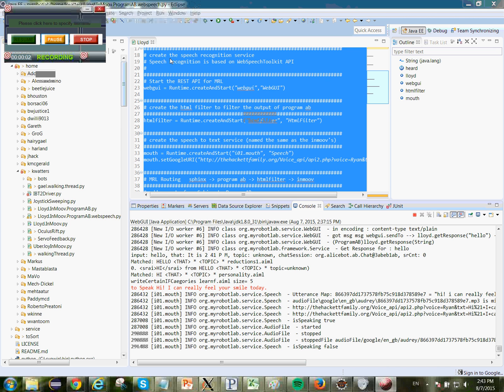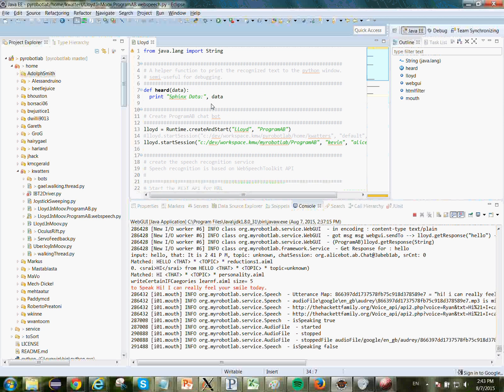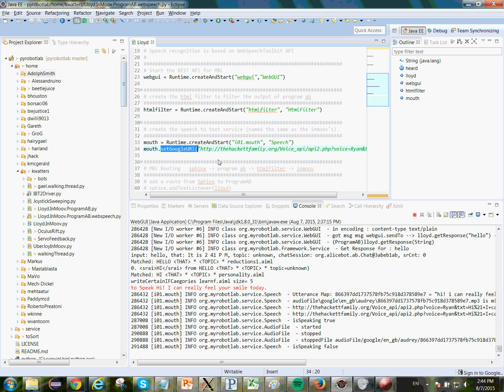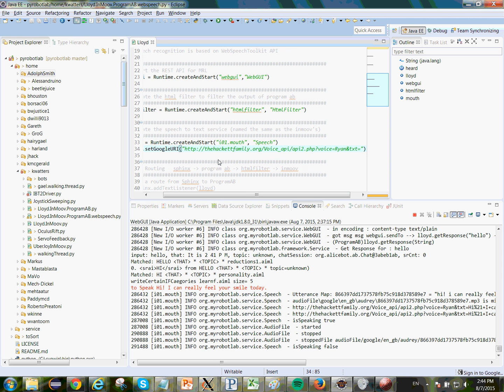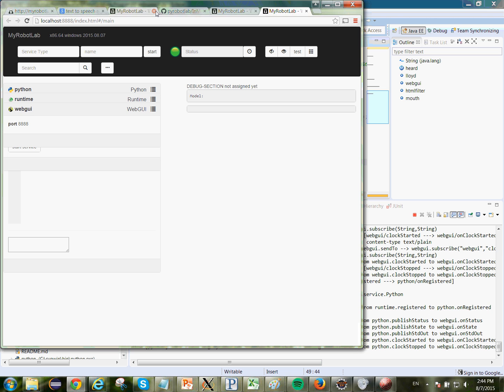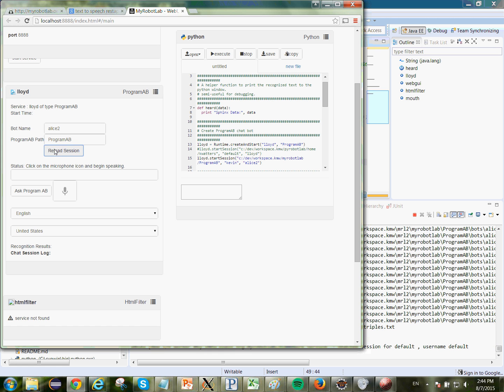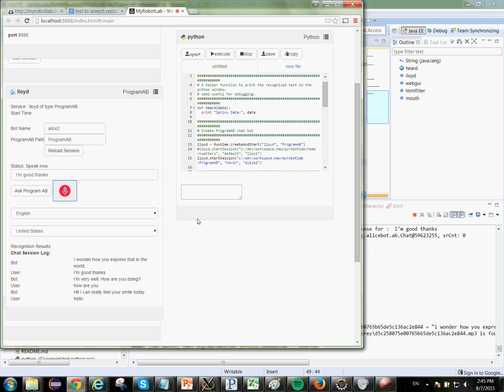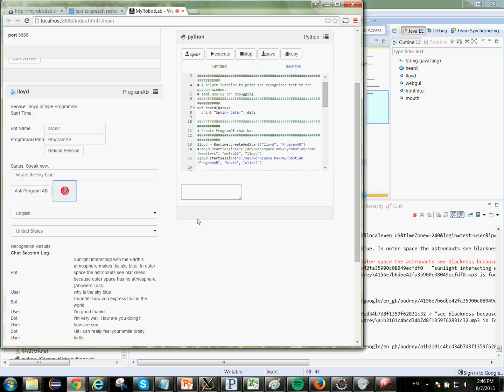Preview of new WebGUI in MyRobotLab using webspeech and programab.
A preview of the new angular JS gui for MyRobotLab showing off the new chrome based speech integration with program ab.